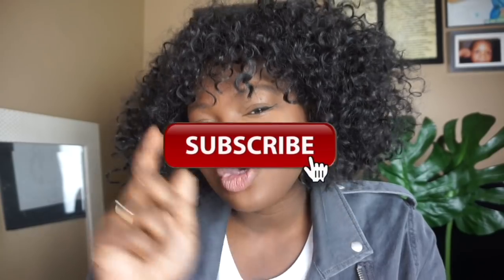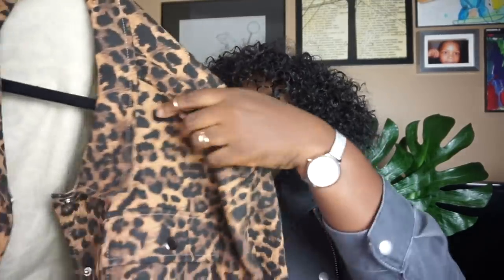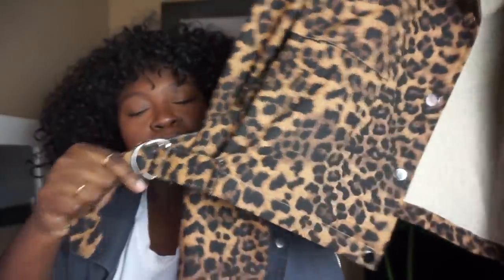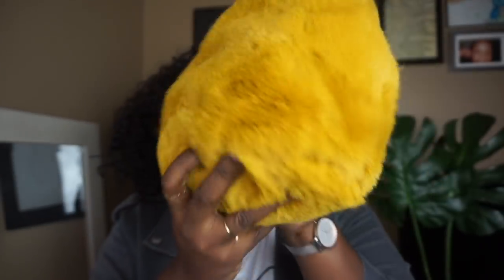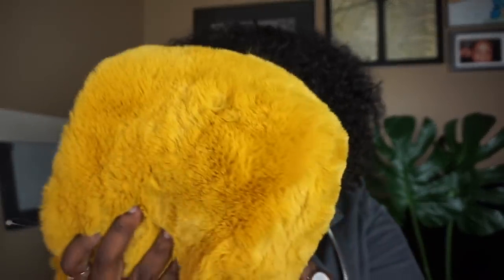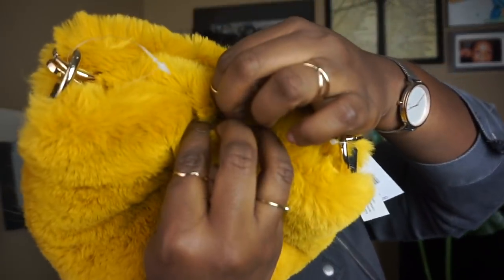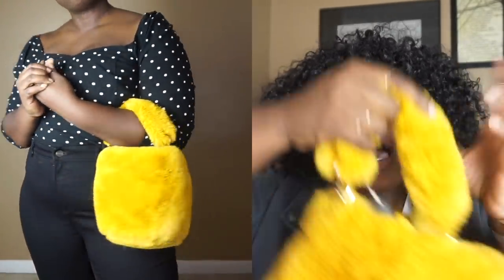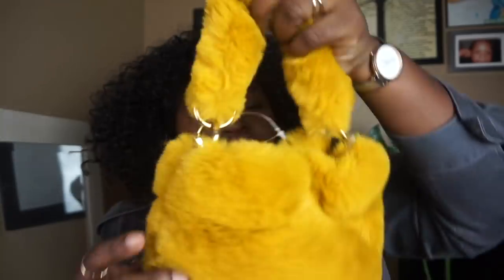AFFORDABLE FALL TRANSITIONAL TRY ON HAUL I TARGET BOOHOO SHEIN TOPSHOP I PLUS SIZE FASHION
Hi Chicsters,
Today's video is a transitional tryonhaul and its collaboration with Shoptagr. Im sharing on-trend plus-size fashion / style finds and must-have picks plus tips for how to shop during this period.

DETAILS
Polka dot top
red beret
leopard jacket (SIMILAR)
red glasses
yellow fur bag
air max
clear bag
aviator sunglasses (SIMILAR)
fringe jacket
paper bag pants

HEIGHT
5'7

MEASUREMENTS
Hips 52
waist 42
bust 45

ON ME
Top Express
Hair Dominican Curly Wig
Accessories

MAKE UP
Face:
10$ Brush Set

Lips NYX abu dahbi

MUSIC